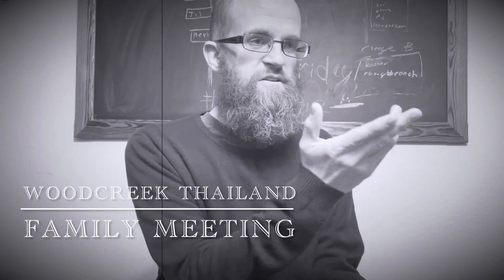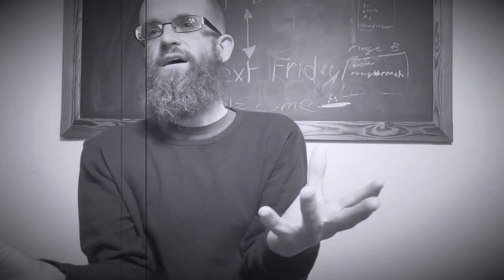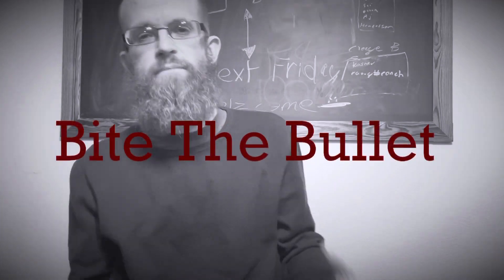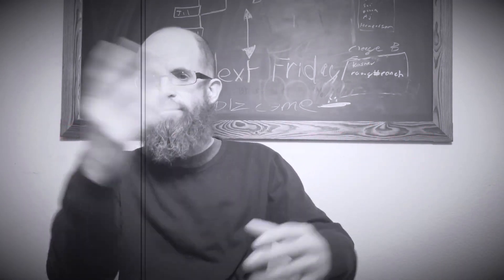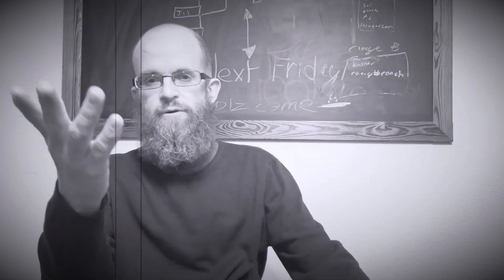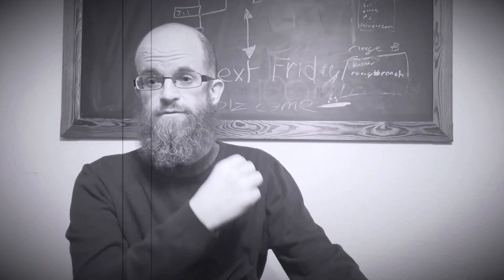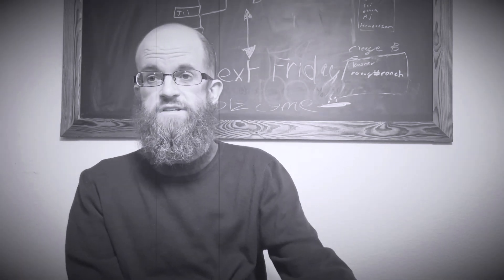The Young Boss Moment : Bite The Bullet